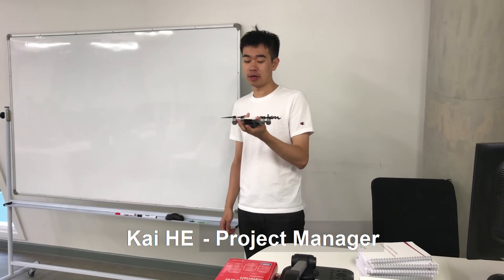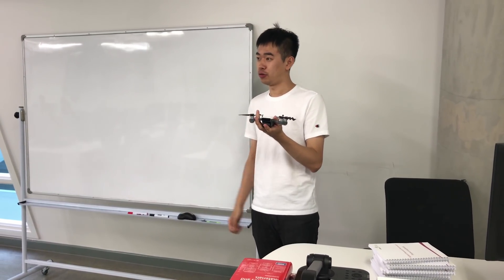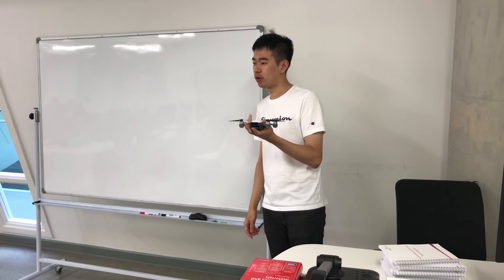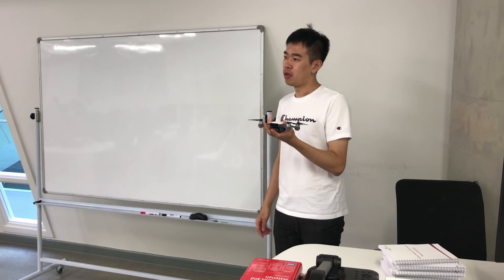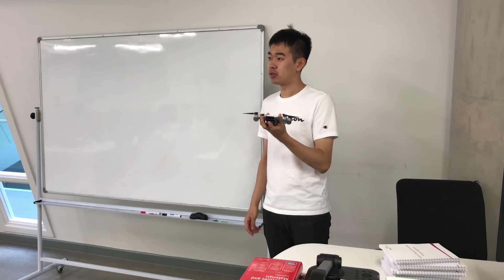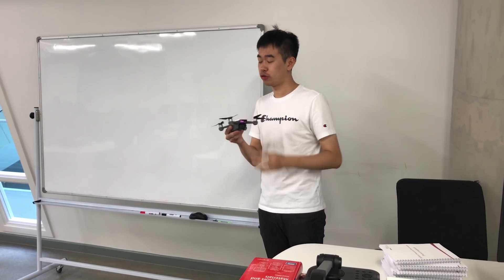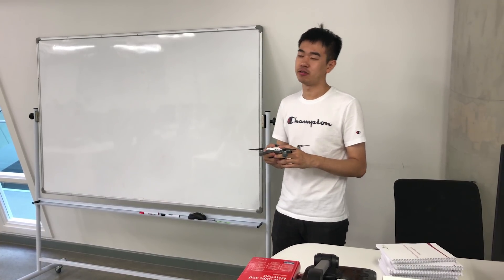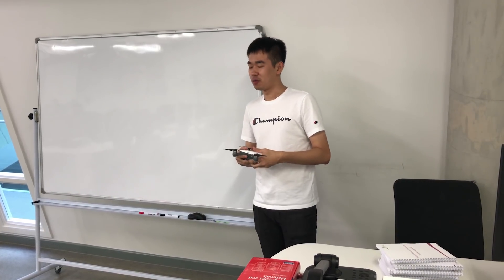M28EKM Triple S Bladeless Drone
Triple S project group dedicates to improve the living quality and security of environment. This time, they have brought the brand-new drone which is supposed to make a revolution for human security...